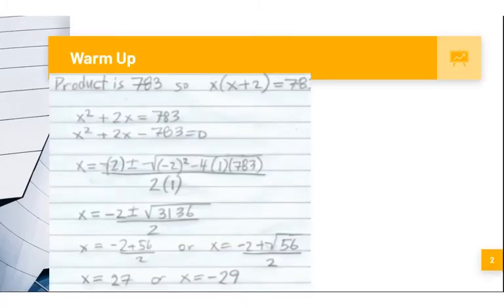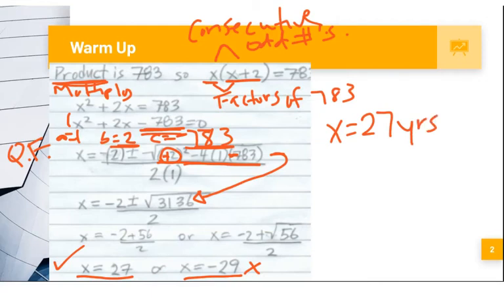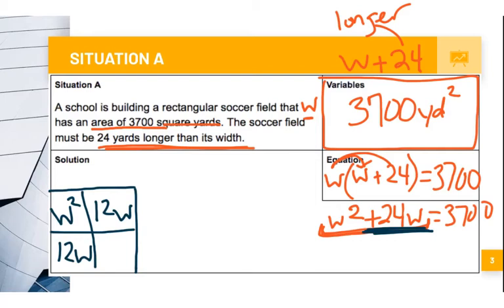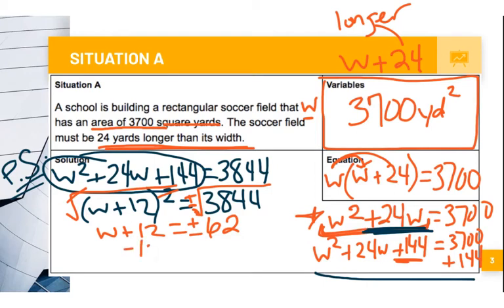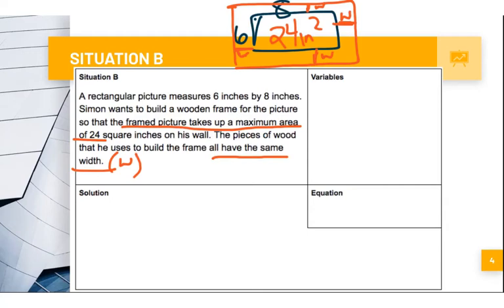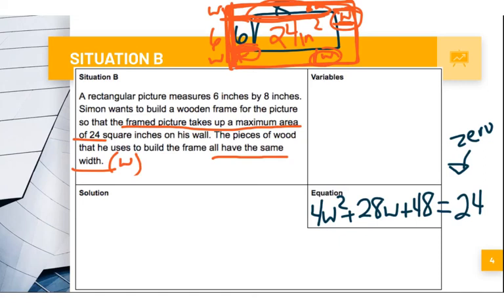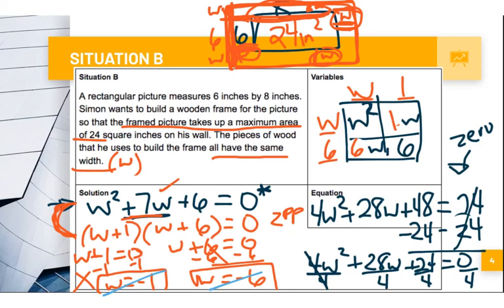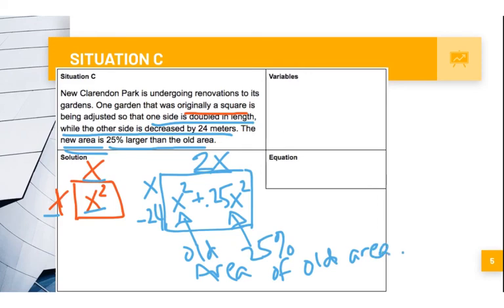5/1 Solving Quadratic Word Problems